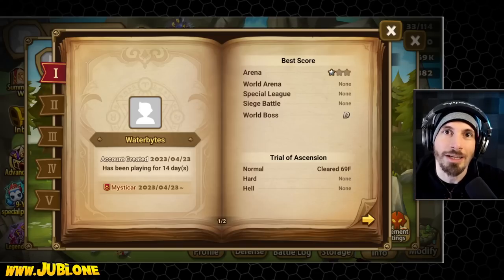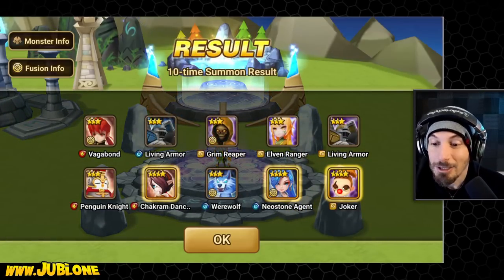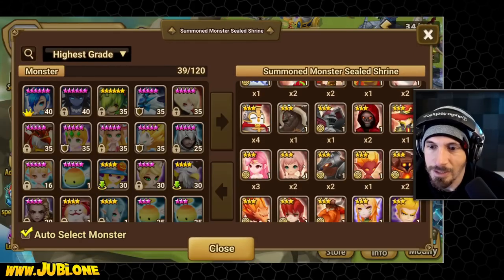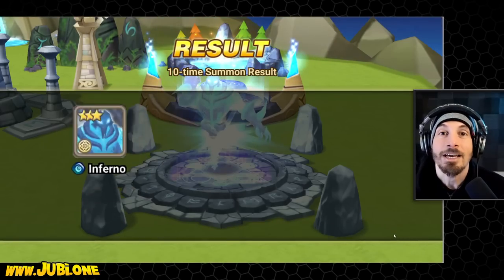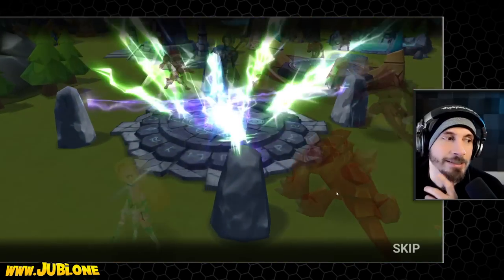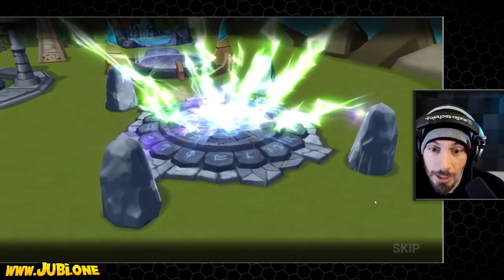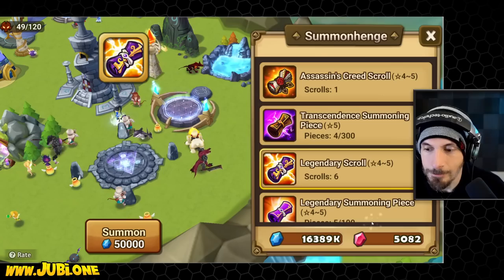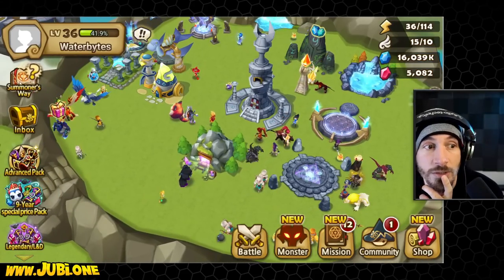ABSOLUTELY CRACKED new player summons!?!